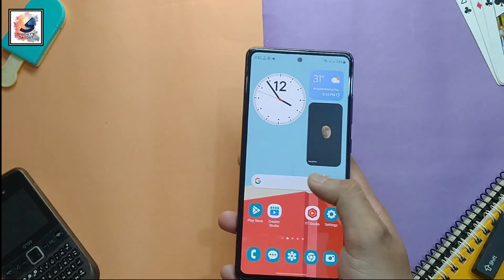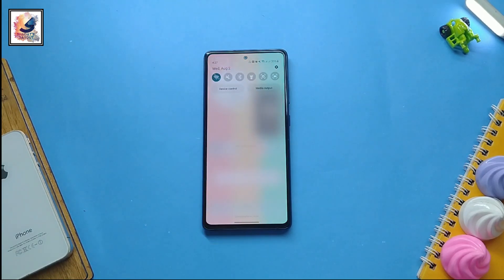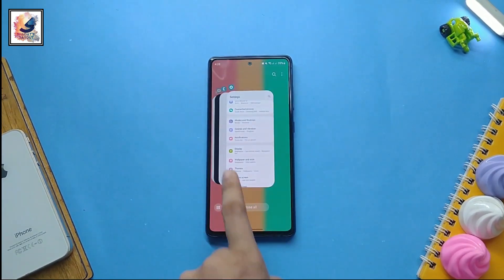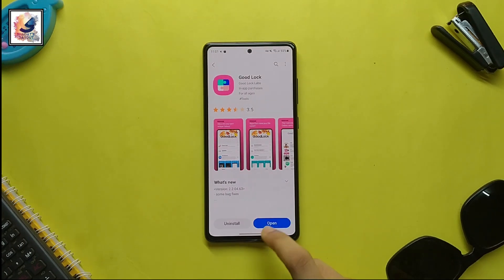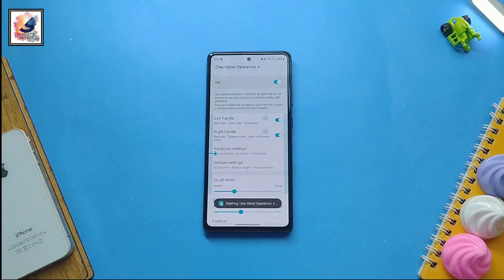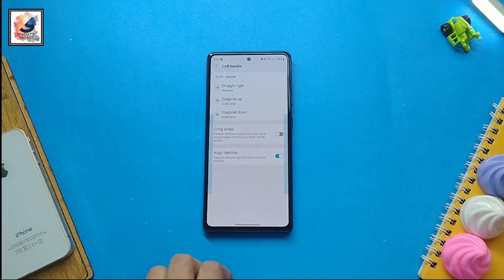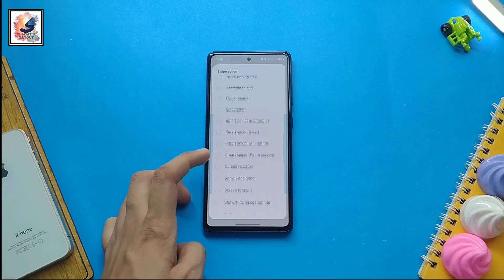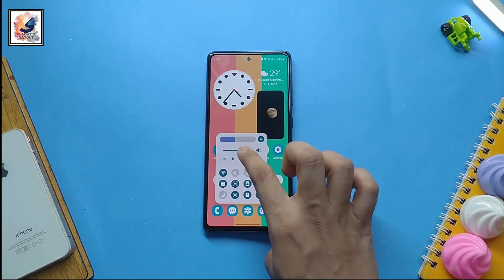Samsung One Hand Operation + New Feature - Quick Launcher | New update for Samsung Good lock module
Customize Samsung Keyboard like Pro 🔥 Create a beautiful keyboard using Good lock's & Keys Cafe

As-salamu alaykum friends, I am Shadat Hossain Sazib. welcome you all to Shadat's Dayout YouTube channel. in this video, I would like to share how you can customize Samsung Keyboard using Keys cafe from GoodLock app.this video will make your day! Hobe you guys like it & Enjoy it.

 PLh0MlQPTaItjopl8vw13LCnzSsSYuoaz3

shadatsdayoKeys Cafeut